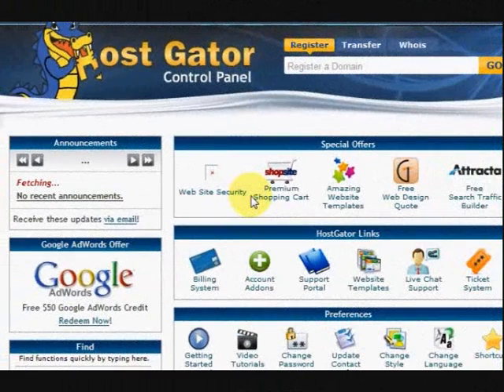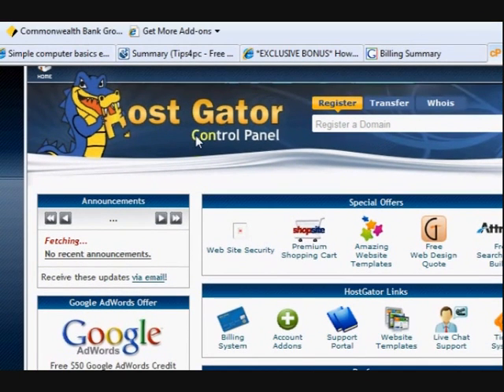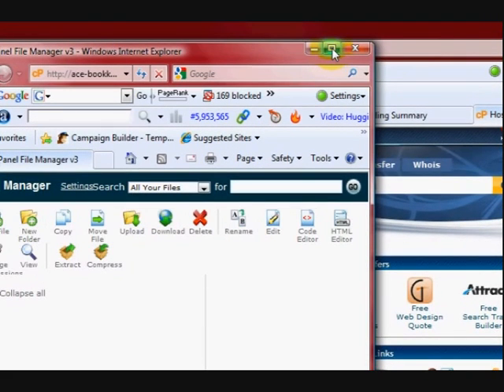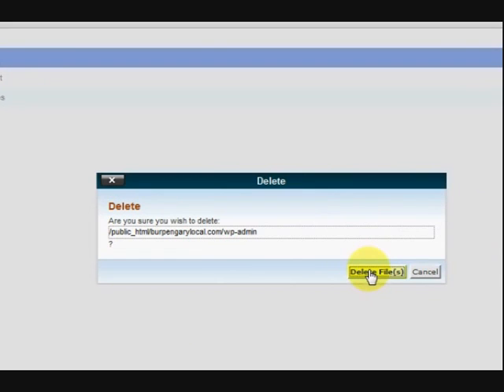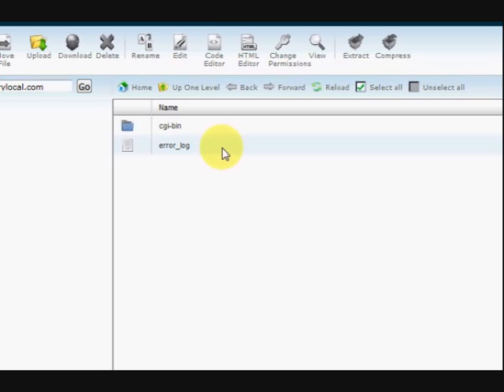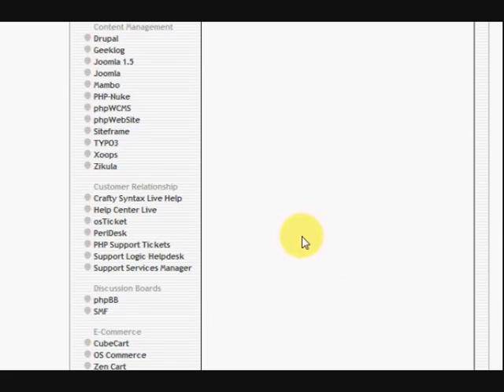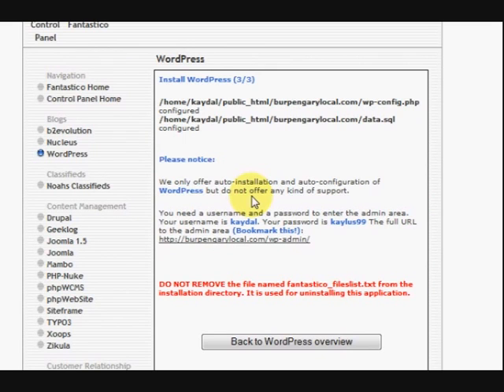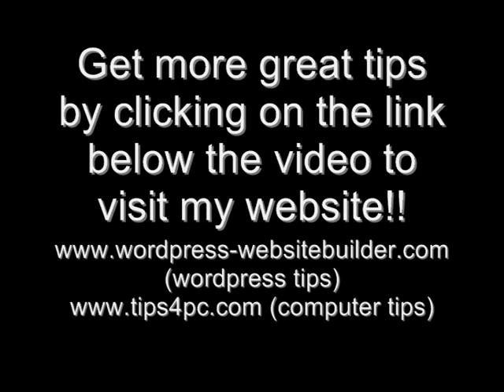Wordpress installation error - need to delete files from the server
If you have an error uploading or installing Wordpress on your server and you want to try again, then you need to delete some files. When you delete the files you will be able to install a fresh copy of wordpress on the server.